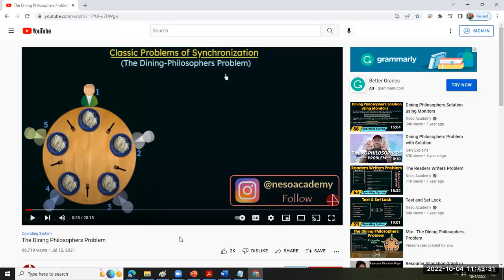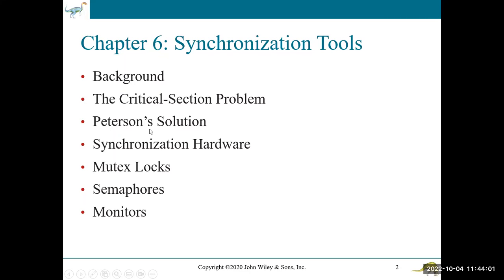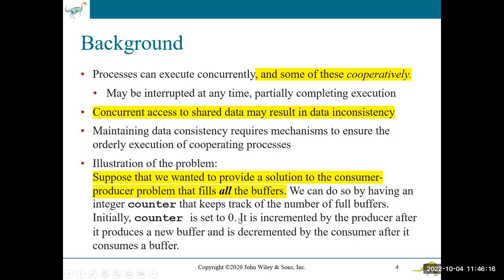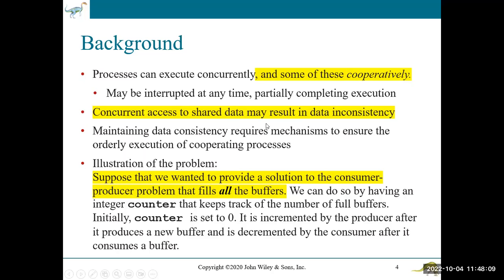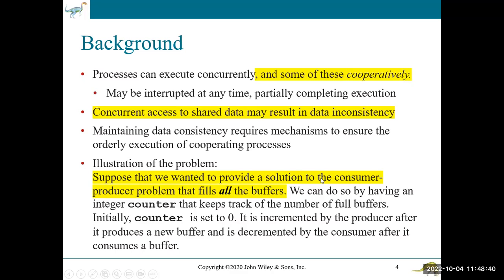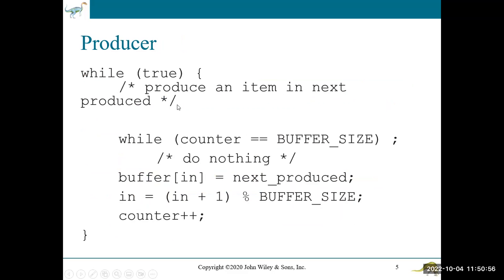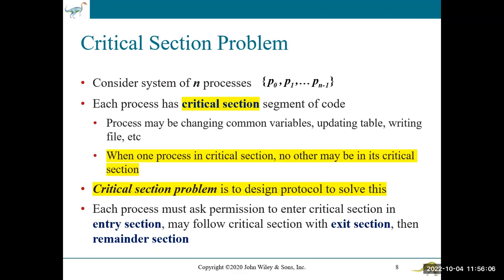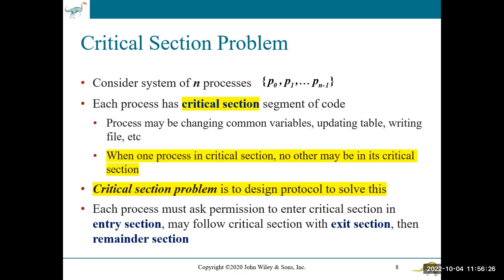Synch Challenge Basics 4 October 2022